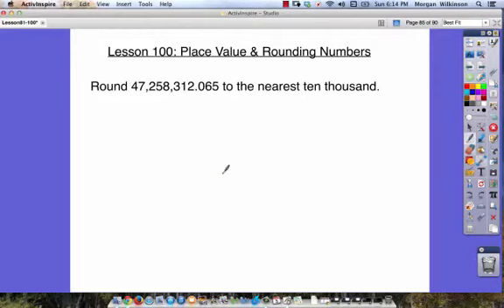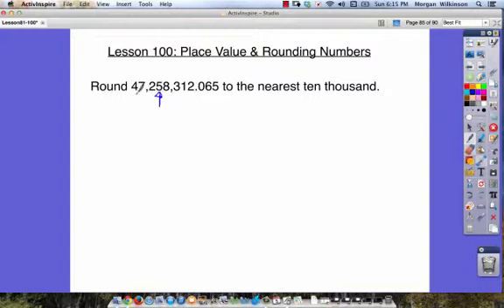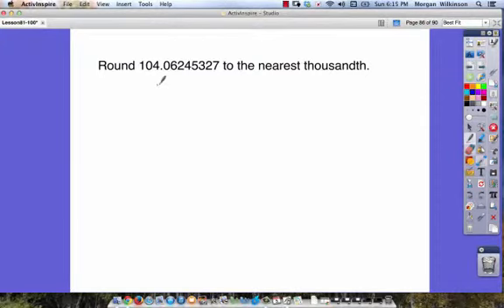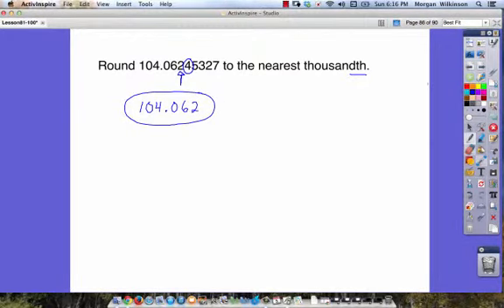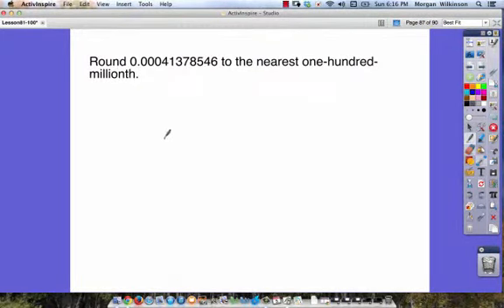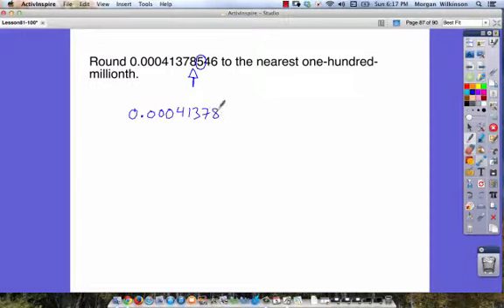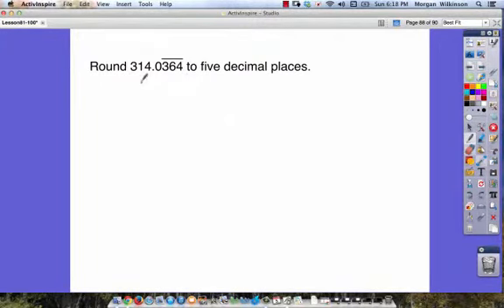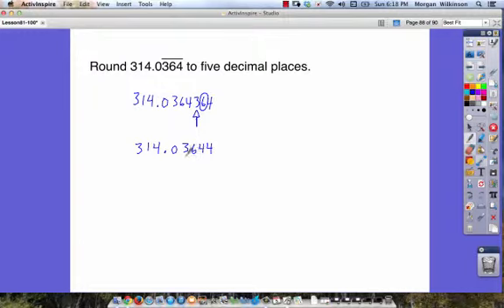Algebra 1 Lesson 100